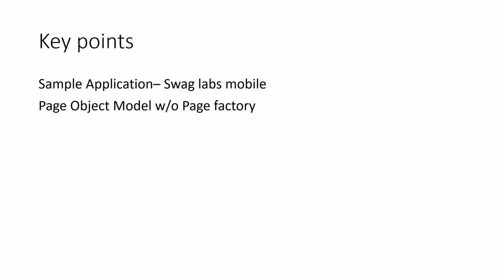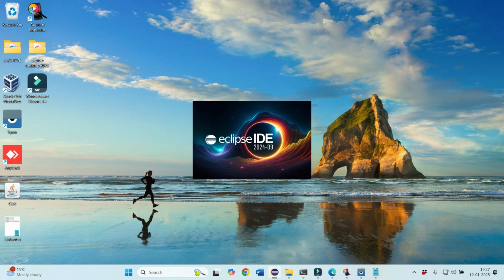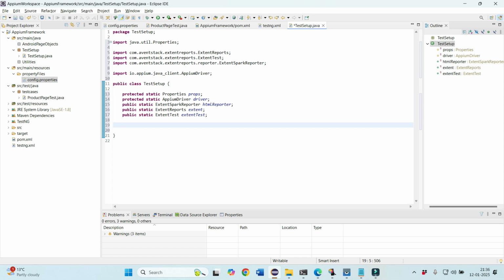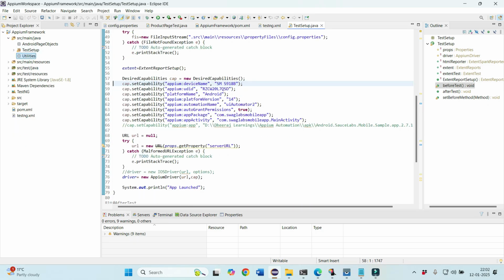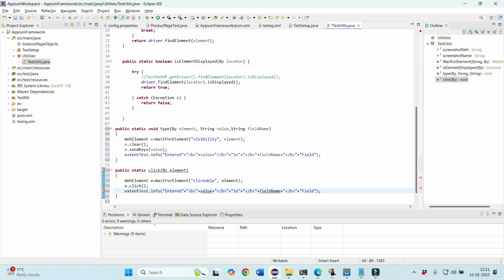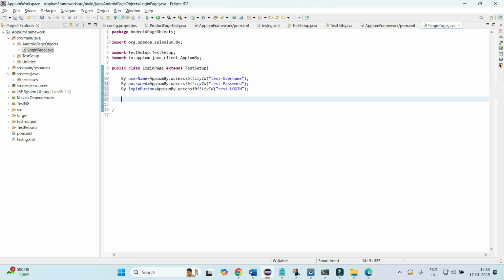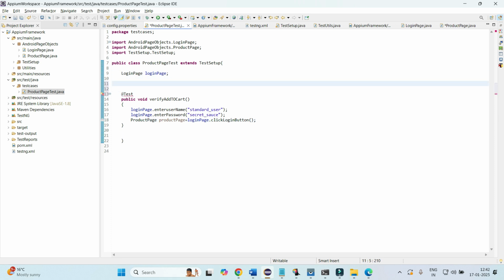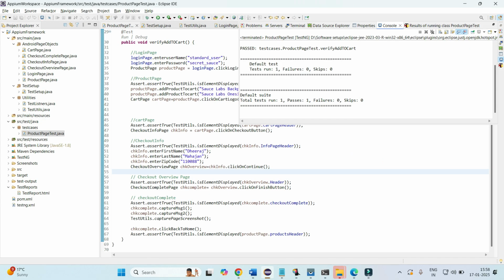Build a Full Appium Framework in 40 Mins | Simplifying mobile Test Automation using power of Appium.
Welcome to Automation Ki Paathshaala!
In this video, we’ll build a complete End-to-End Mobile Test Automation Framework using Appium, step by step — in just 40 minutes!

Whether you’re a beginner exploring Appium or an experienced QA looking to set up a scalable mobile automation framework, this session will guide you through everything you need — from setup to execution.

1. By the end of this session, you’ll be able to:
2. Create your own Appium-based automation framework
3. Understand mobile automation architecture
4. Execute real device and emulator-based test cases
5. Improve your QA automation project efficiency

Resources:
📁 Framework Code Repository - Sharing soon